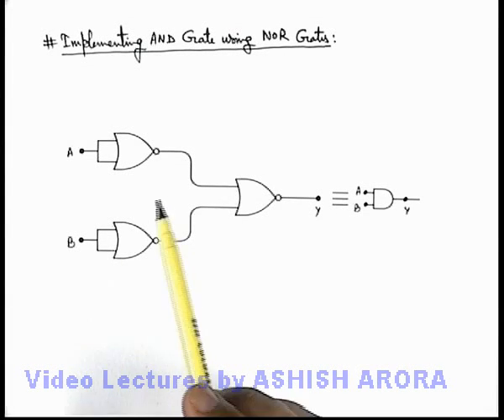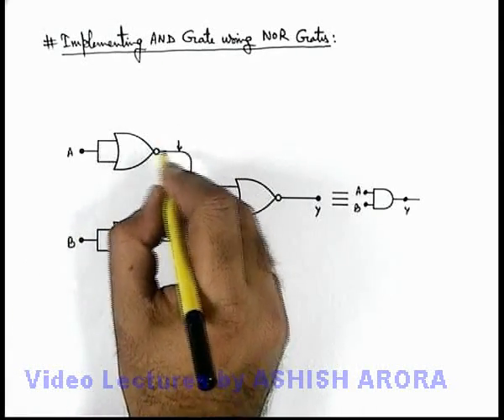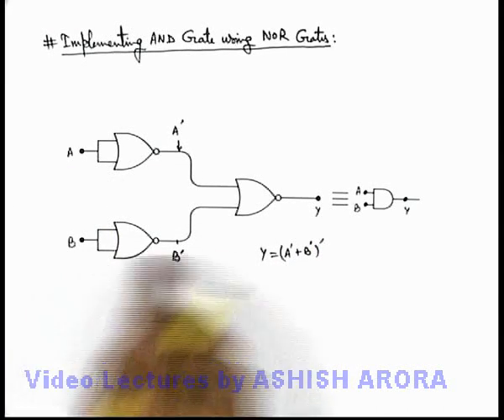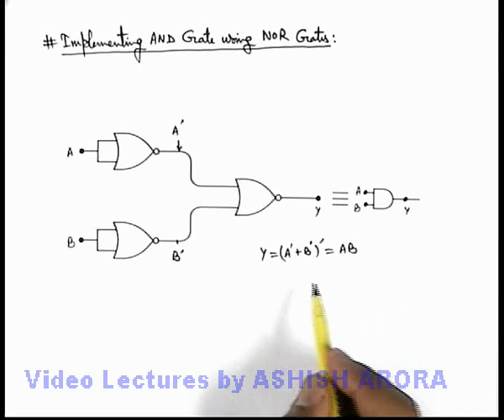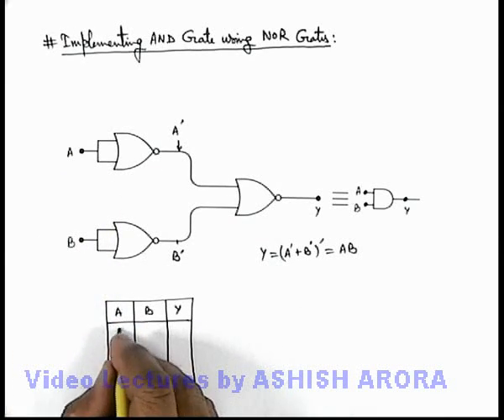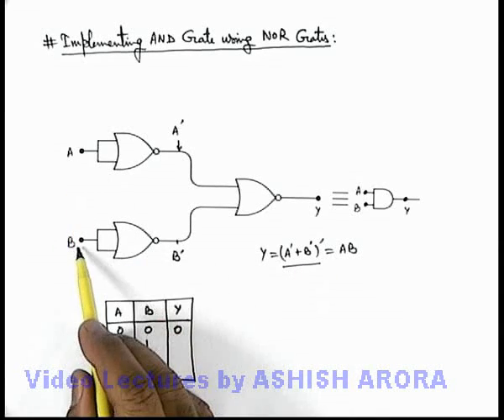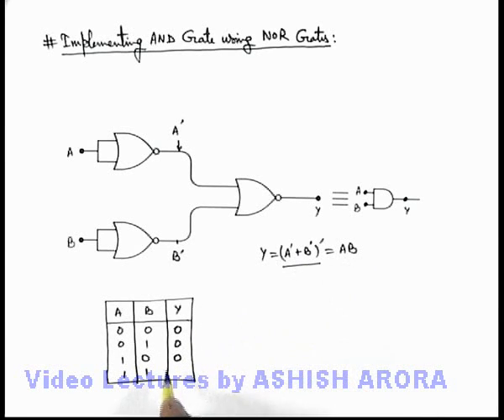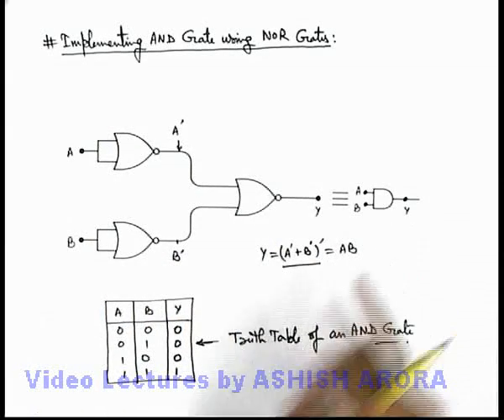Class 12 Physics | Logic Gates | #19 Implementing AND Gate using NOR Gates | For JEE & NEET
PG Concept Video | Logic Gates | Implementing AND Gate using NOR Gates by Ashish Arora